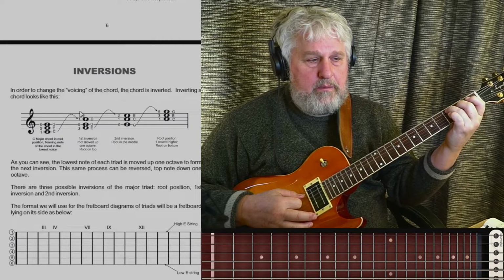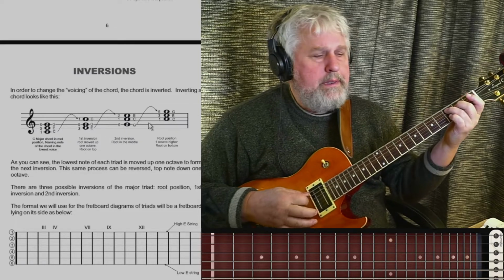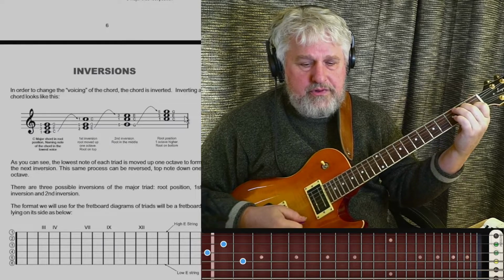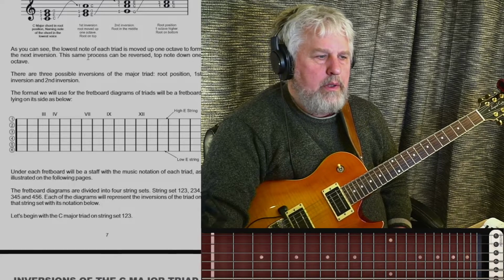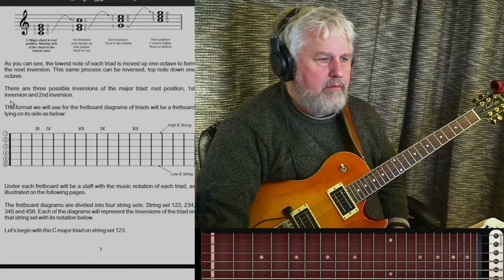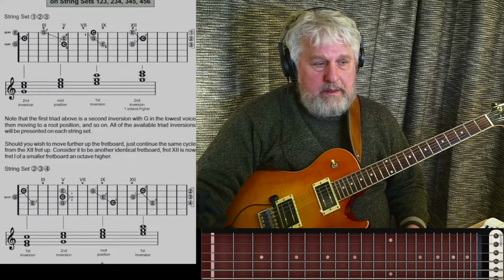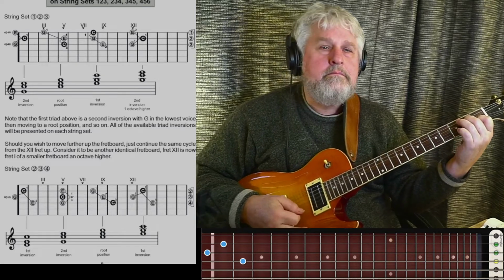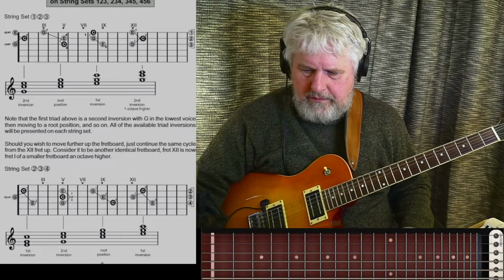Ep.192 | TRIADS & Inversions - Understanding Chord Construction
Here is a closer look at the formation of simple triads and how they are expressed over the entire fretboard on two string sets, 123 and  234.

Learning and internalizing triads is one of the most important harmonic fundamentals that every guitar player will ever learn, this transcends genres and just becomes the language that the guitar speaks.

In this day and age of fiery licks and endless blistering single-note lines we are losing the fact that the guitar in its essence is a polyphonic instrument,  it is like a choir in your lap, and coming to that realization will give you a new appreciation for the potential of this wonderful instrument.

Remember that this is only "theory" if you don't learn it well enough to put it into practice.

1. CHORDS & TRIADS
2. BEGINNER Guitar Essentials
3. JAZZ IMPROV - Essentials For The Improvising Guitarist
4. GUITAR SCALES: A Practical Guide to Understanding the Fretboard

Amazon.com (US)
1. CHORDS & TRIADS
2. BEGINNER Guitar Essentials
3. JAZZ IMPROV Essentials For The Improvising Guitarist
4. GUITAR SCALES: A Practical Guide to Understanding the Fretboard